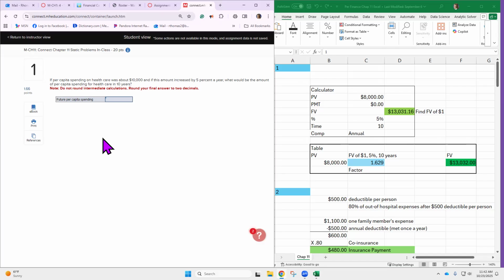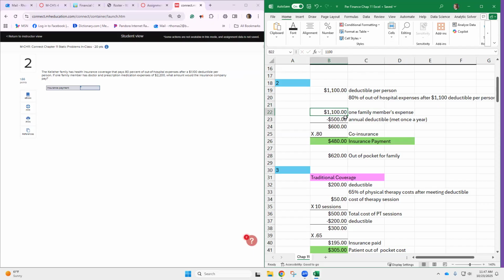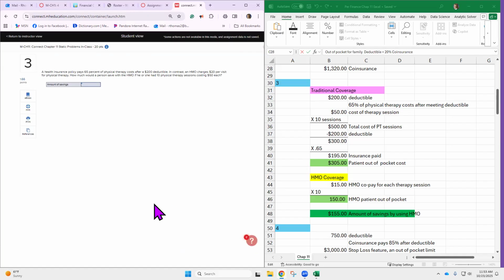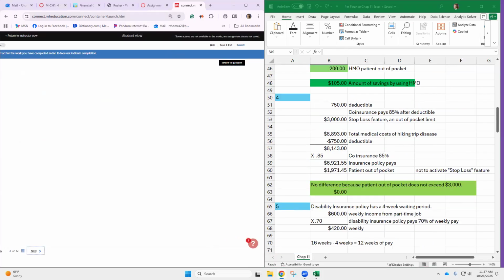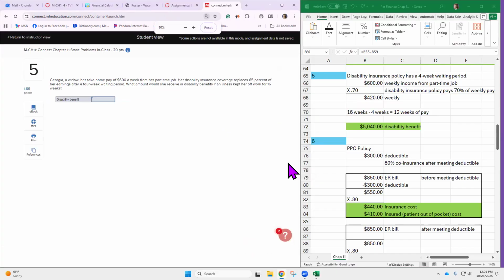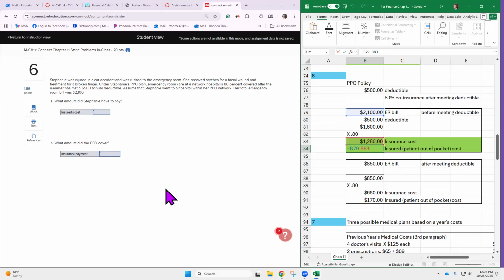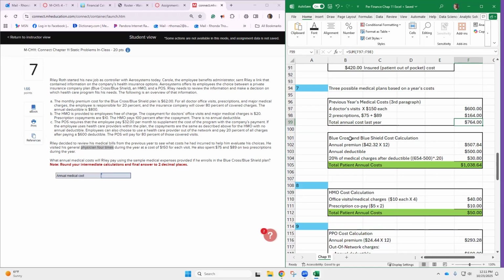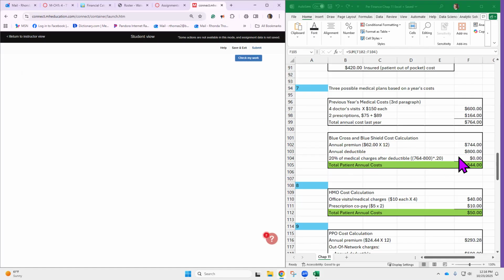Butler Personal Finance Connect Chapter 11 Static Problems - Part 1